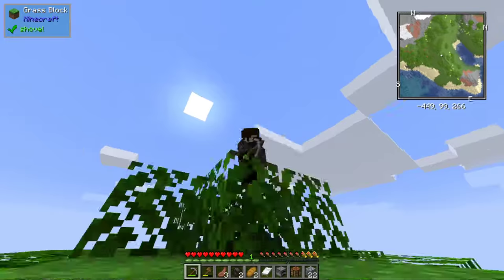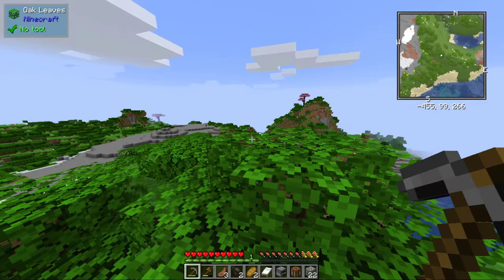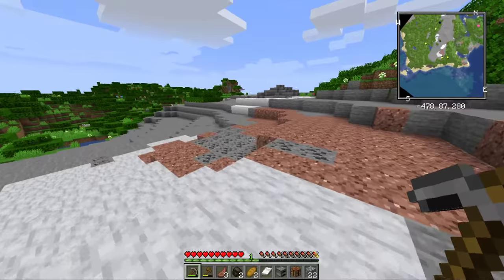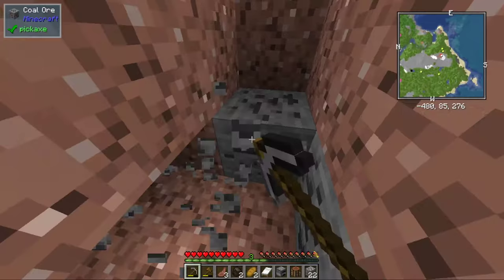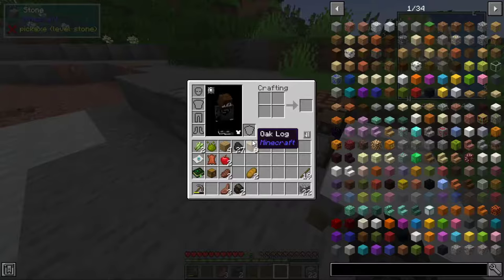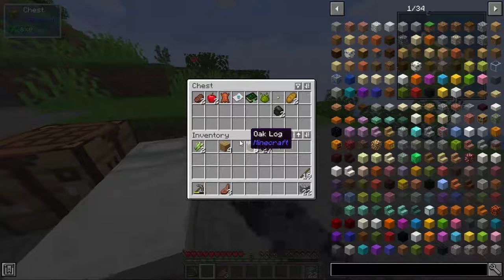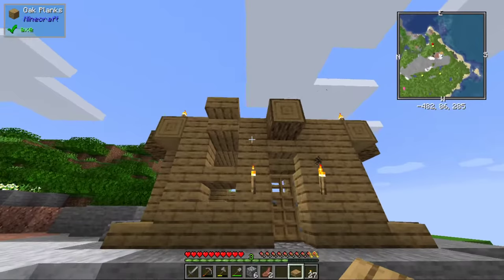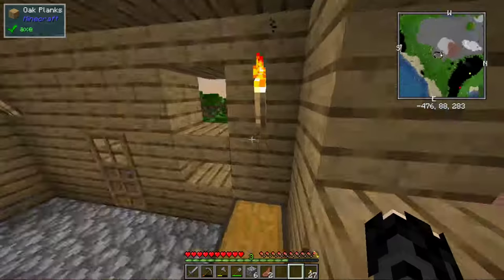ALL THE MODS 4✯Porter's Modded Survival✯PT. 1